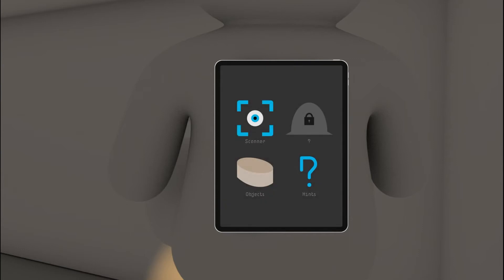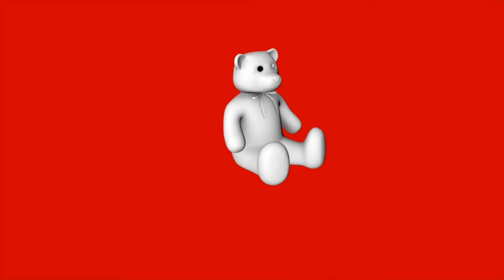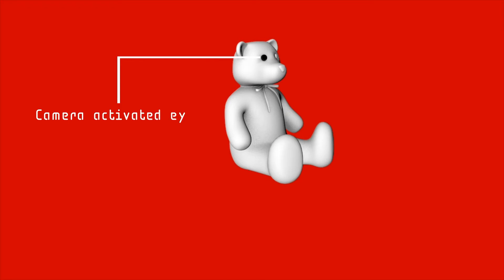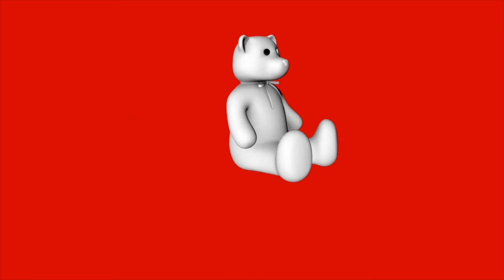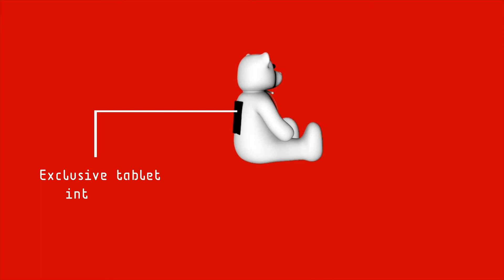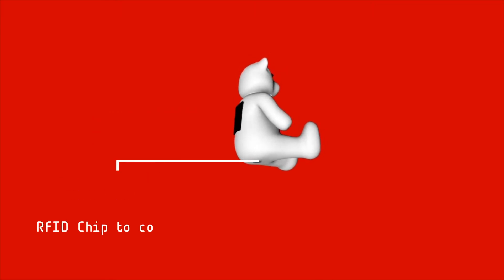Dreamscape | Stanley Kubrick Archive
Students collaborated with the Stanley Kubrick Archive in London to design an escape room. Dream(e)scape brings a selection of Stanley Kubrick’s unfinished projects to life, through an educational and immersive experience.

Work by BA (Hons) Design for Branded Spaces students Raisha Hussain, Decarla Phillip-Riley, Noel Garland and Kiara Callender.